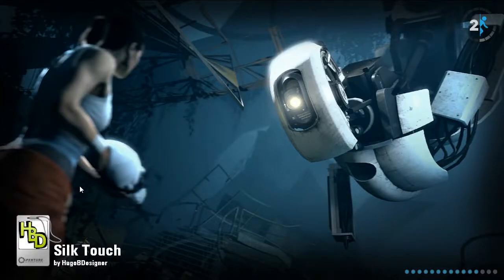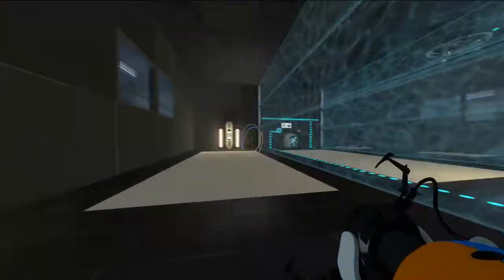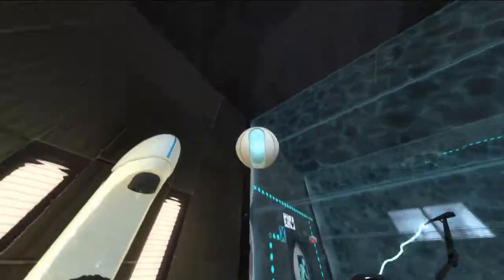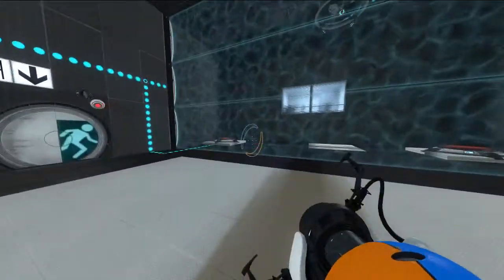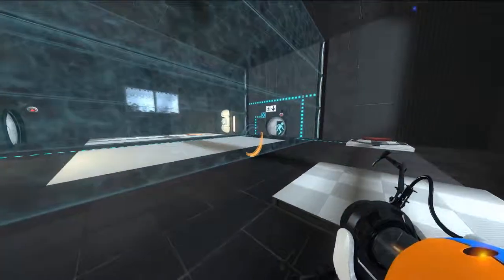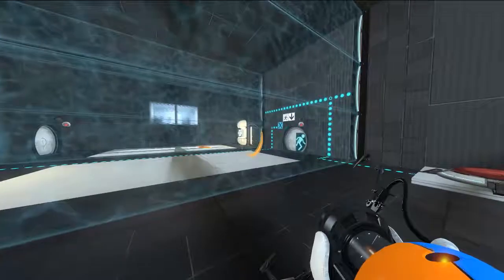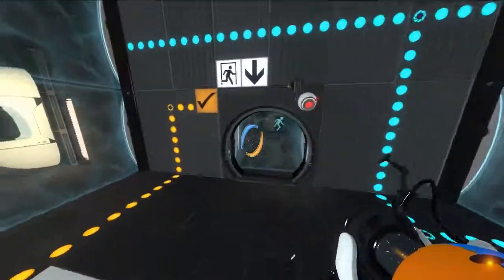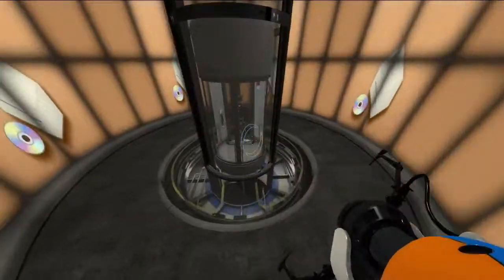[Portal 2] HugoBDesigner - Silk Touch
Can we have more futbol thanks